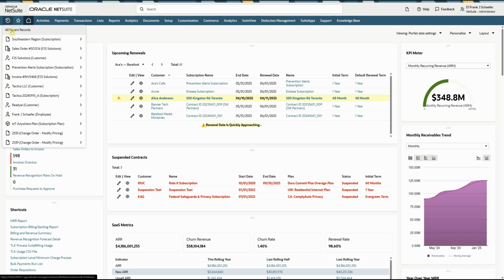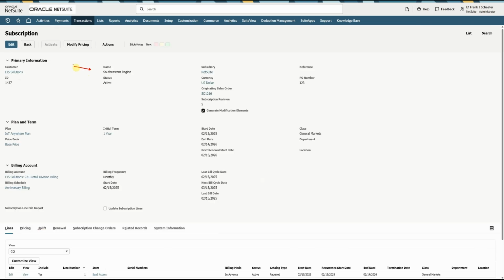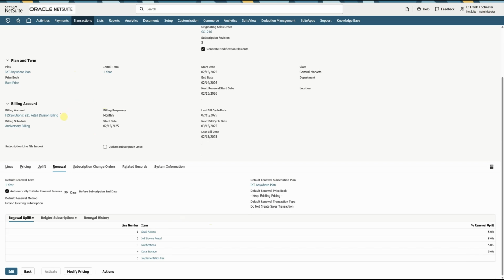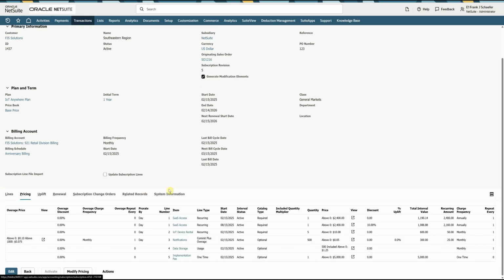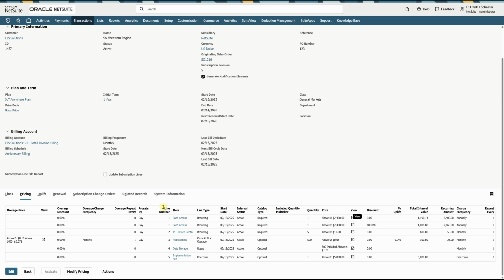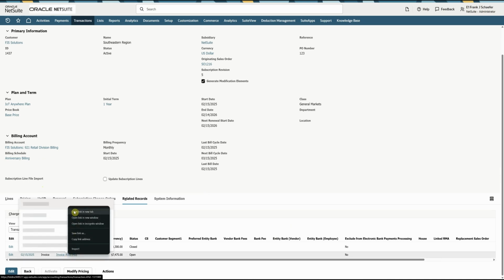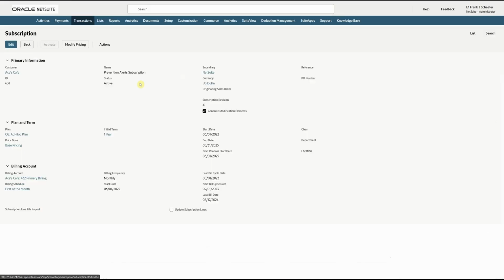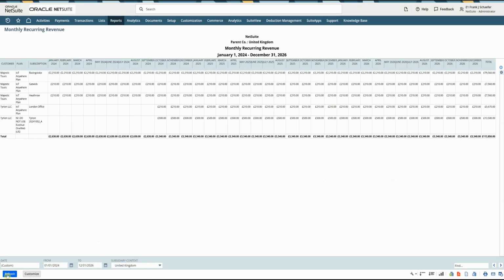NetSuite SuiteBilling: Demo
In this video, we demonstrate how to manage subscriptions, automate complex recurring bills, and gather financial data into reports with NetSuite SuiteBilling. SuiteBilling simplifies and automates the management and billing of recurring subscriptions, providing real-time visibility into billing and financial activity. From consolidated invoicing, automated rating processes, and support of multiple pricing models, SuiteBilling provides transparency around all billing activities. Plus, manage the entire subscription lifecycle: modify subscriptions and prorate billing, consolidate multiple charges on a single invoice and auto-generate renewal invoices to improve retention.